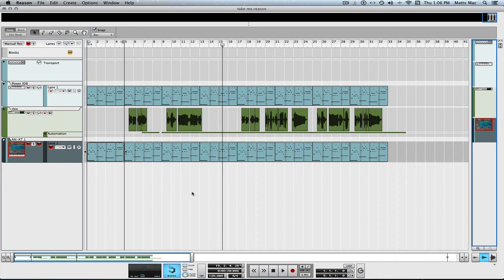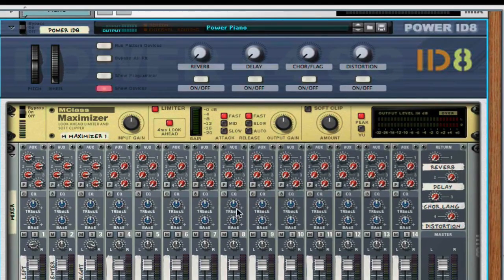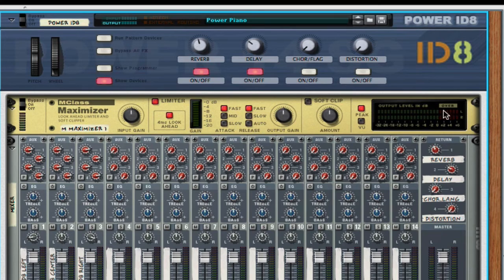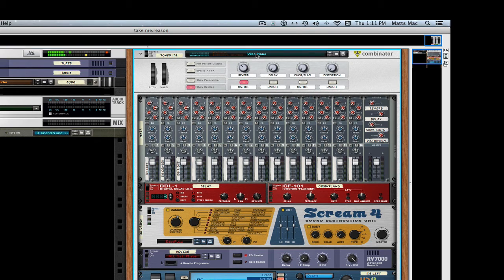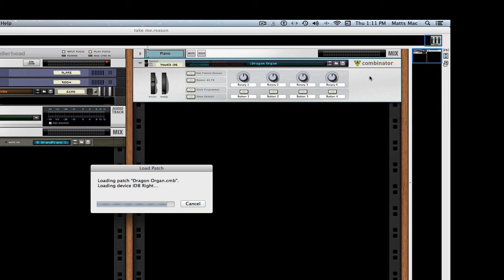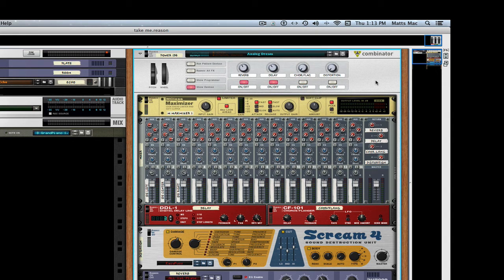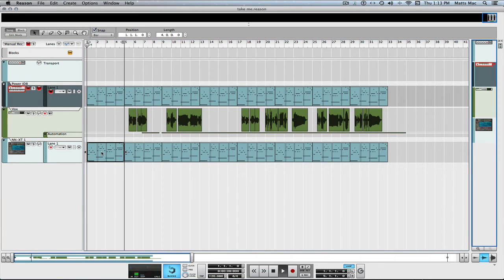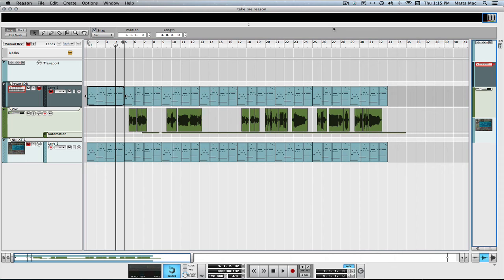Reason - Sound Design- Power ID8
In this episode of the POWER 14SG Sound Design Series I am in need of a piano sound that will go good with the vocal in my new song...so it's time to design one. Plus there is the Power 14SG Combinator for you..enjoy and make some great music!

The Power ID8 Combinator is free for all Reason+ members on the